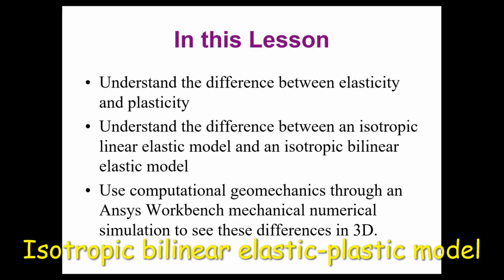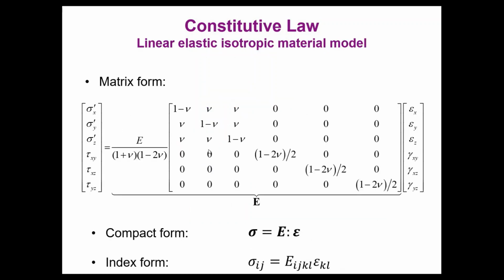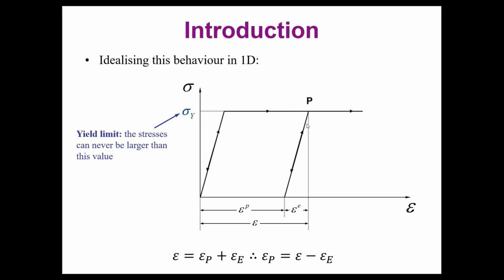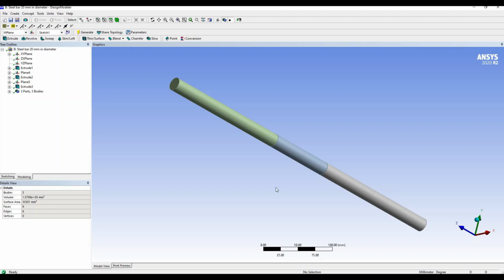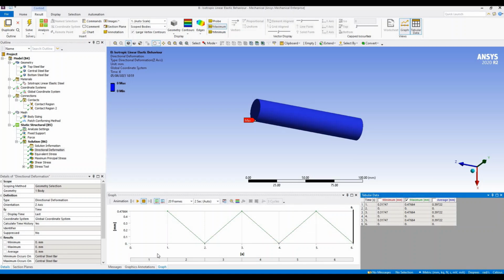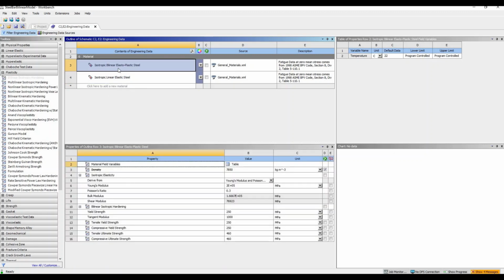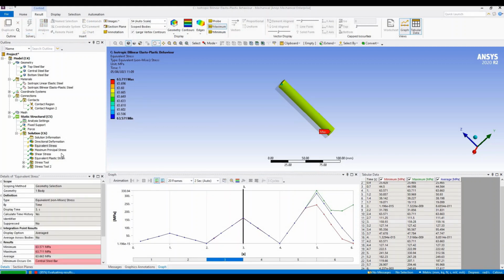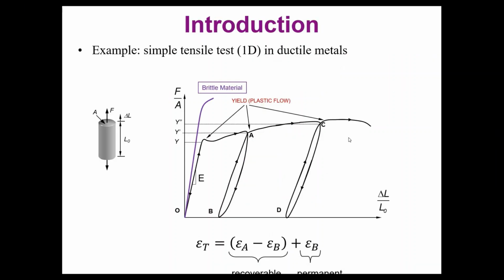Lesson 08 - Basic Plasticity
In this video, we will try to understand the difference between elasticity and plasticity. We will try to understand the difference between an isotropic linear elastic model and an isotropic bilinear elastic-plastic model. Finally, we will use computational geomechanics by using an Ansys Workbench mechanical numerical simulation to see these differences in 3D.